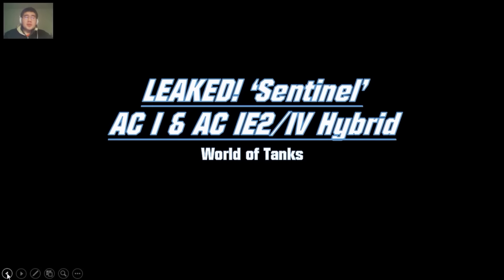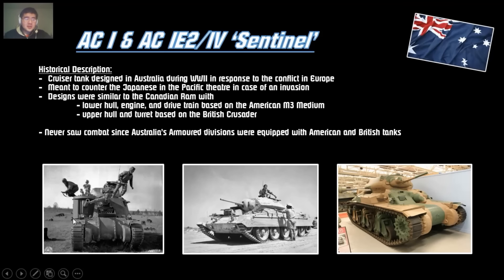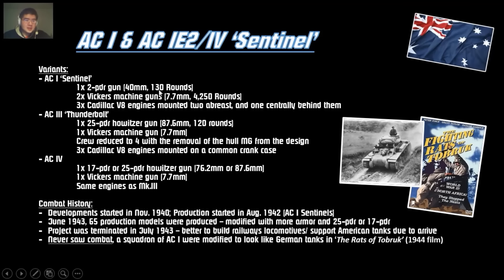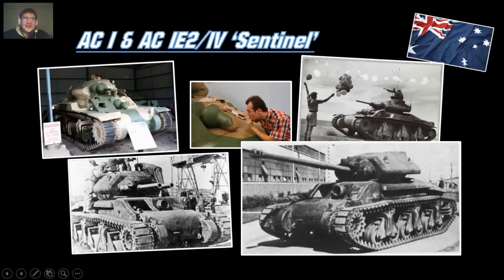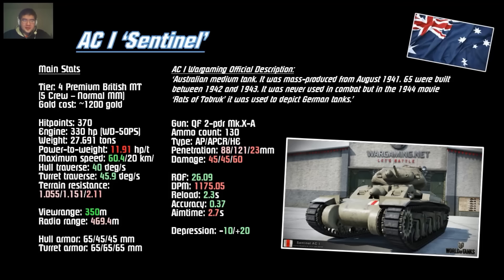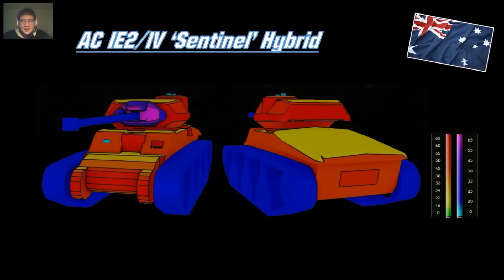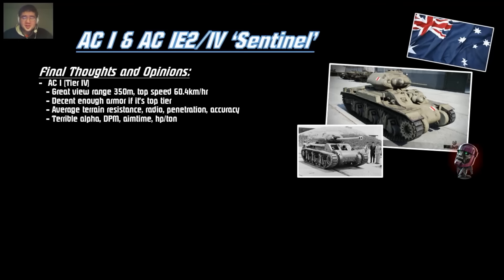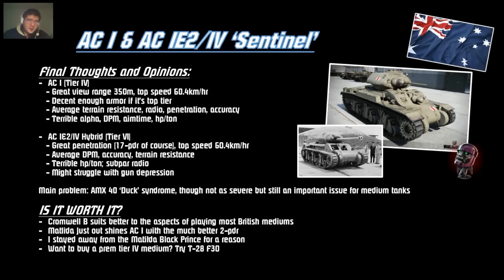LEAKED! - Sentinel AC I & AC IE2/IV Stats || World of Tanks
New premium Tier 4 and 6 Australian cruiser tanks - AC I and AC IE2/IV will be classified as British mediums.

Will likely come in patch 9.14; The AC I might be suddenly sold in the gift shop around the holidays or New Year's.

AC I
‘Australian medium tank. It was mass-produced from August 1941. 65 were built between 1942 and 1943. It was never used in combat but in the 1944 movie ‘Rats of Tobruk’ it was used to depict German tanks.’

AC IE2/IV
‘The project of this tank was developed in 1943 with 400 vehicles ordered. The prototype was built on the
AC I tank hull with the hull part under the turret made wider, which allowed to install the modified AC III tank turret with a 17pdr. The work on the prototype was cancelled in July 1943 in connection with the termination of the development program to create an Australian cruiser tank.’